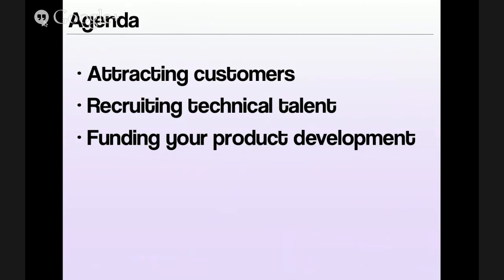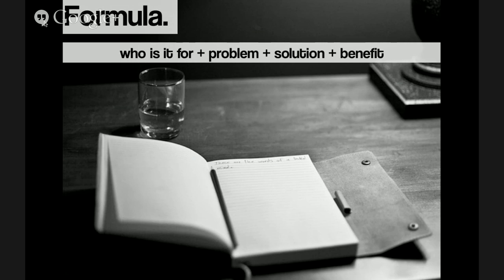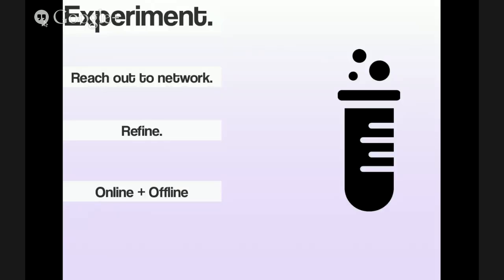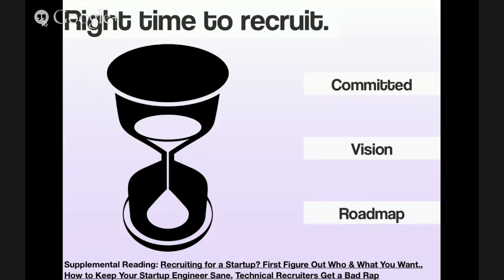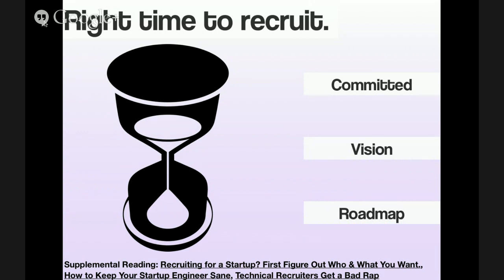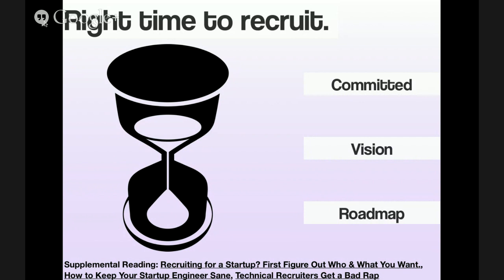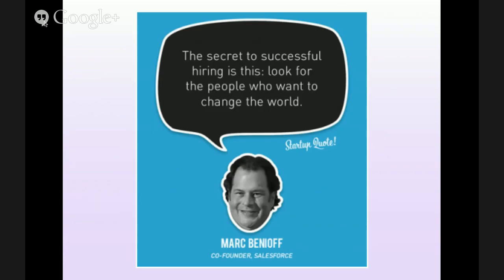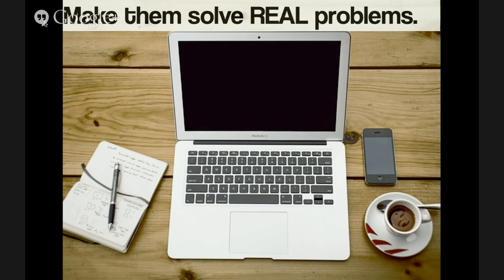How to Transform Your Ideas into Software Products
Join Women 2.0 on Friday, August 22nd at 11:00 am - 12:00 pm for our latest webinar, How to Transform Your Ideas into Software Products.

Don't have an idea yet? May you do. Or maybe you just have too many ideas! So you're stuck, you don't know what to do next, and feel a little overwhelmed. You don't know how to determine if an idea is any good or if it's the right idea.

In this webinar, Poornima Vijayashanker the founder of Femgineer, BizeeBee, and previously founding engineer at Mint.com will walk you through the ideation process. She'll provide an overview to a step-by-step process for how to go about validating your idea, recruiting a team to build it, and approaches to funding it.

Join Poornima and get the help you need to bring your idea to life!

As a thank you here is a special discounted link for our HowTo conference on September 30 - October 1 in San Francisco!